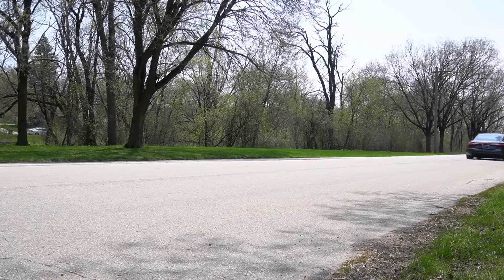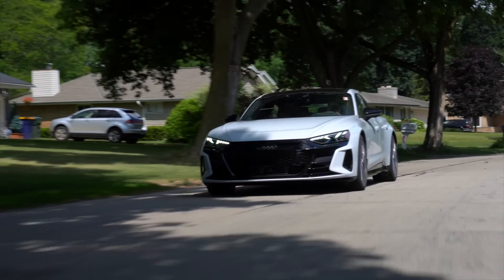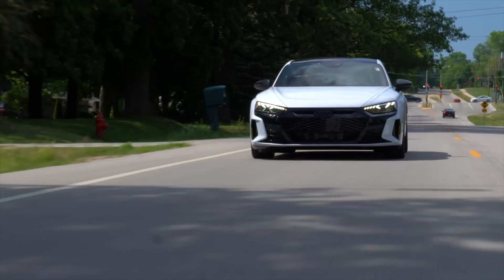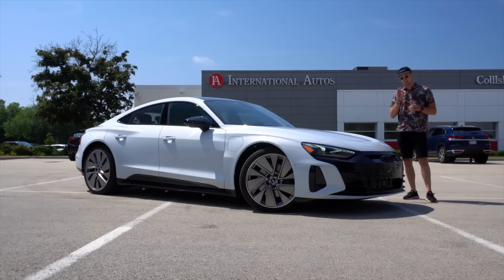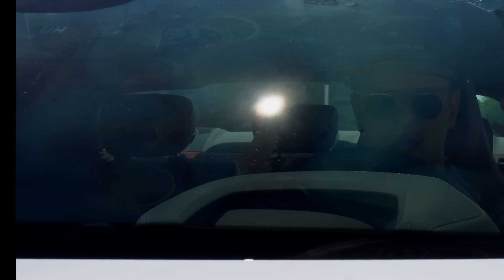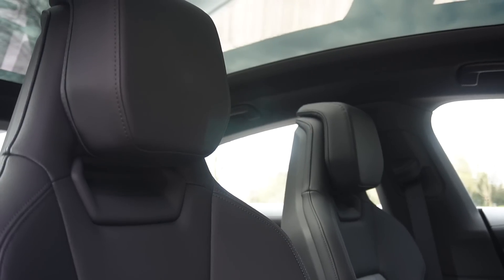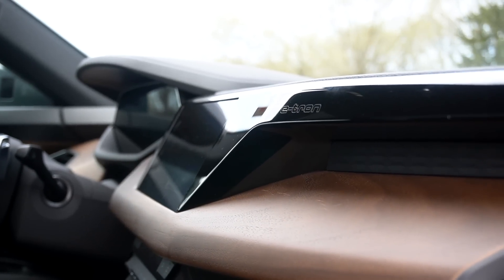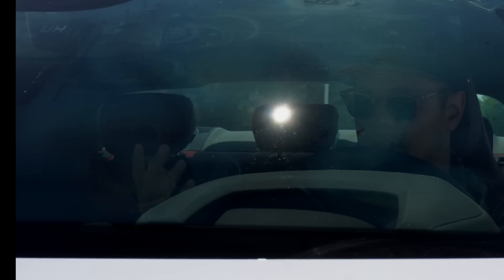Audi eTron GT - Tony Stark's Tesla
Would you spend the extra money for the eTron GT RS?

This Audi eTron GT, sure it’s electric, sure it’s the future, but this is probably the best way that you can transition from internal combustion to EV

And what I mean by that is the design is recognizeably Audi
The interior isn’t shouting IM AN EV at you
And it behaves more like a normal car than any EV i’ve ever driven…while still being blisteringly quick

We’ll start under the skin because here it’s more important than ever. This eTron actually rides on the same chassis as a Porsche Taycan. The chassis was designed, developed, and engineered from Porsche. So if you’re going to borrow a chassis, you might as well borrow from the best

The chassis is really solid which means the suspension and motors can shine on their own….and they do!

Notice I said motors, and not motor. That’s because all eTron GTs come with dual motor AWD, which you can think of as the next generation of Quattro. Both motors working in tandem produce a combined 496 hp and 464 lbft of torque

But that’s not the end of the story. You can access a boost function which will up power output to 522hp and 472lbft.

With boost mode, even without boost mode this thing is quicker than you could ever need.

0-60 is done in under 4 seconds

Topped out your range is rated at 238 miles which isn’t the most I’ve seen, but it’s certainly not the least. If you really want more power there’s an RS trim of the eTron GT, but even the RS gets the same battery pack and the same motors so it’s really just the programming that’s different. That’s a long winded way of saying, you can save yourself 50 grand and get this “base” eTron GT because it’s plenty quick

Big power is great and we have come to expect that from modern EVs, but this is an Audi which means it’s a luxury car which means it shouldn’t try to snap your neck every time you get near the throttle

What I’m getting at here is the way Audi has mapped, or programmed, the power delivery.

You get this sense of building power that feels very much like a conventional car with an engine

All of that means it’s a familiar experience behind the wheel of this thing

Some of this is helped by the fact that this eTron GT is one of the very few cars to use a 2-speed transmission. This helps it feel sharper and more dynamic at lower speeds and launches while also being more efficient at higher speeds. But enough about power, this is a luxury car so let’s talk about ride

The eTron gets adaptive air suspension which means you can change the entire character of the car with the push of a button.

Of course in dynamic mode, things stiffen up and you still feel the weight in a corner, but it’s really planted on the road

Then, dialled back into comfort mode, the air springs soften up adn you get one of the best rides that i’ve ever been in.

It soaks up bumps incredibly well without the feeling of floating like a boat.

It’s a really well calibrated suspension system working in tandem with the chassis to give you the most supple ride possible

And then when it comes to steering, it’s effortless. That can be taken two ways, but seeing as this is a luxury product I think the lightness and lack of feedback suits the personality of the car. You’ll get torque vectoring and the option to have rear steer so this can be sharp as a tack when you want it to be as well. Ultimately, behind the wheel this eTron GT is incredibly Audi in the sense that it strikes an incredible balance between luxury and performance. But let’s step outside and chat about some of the details